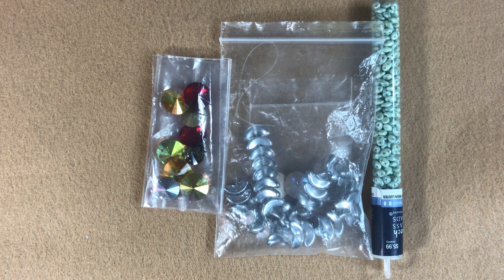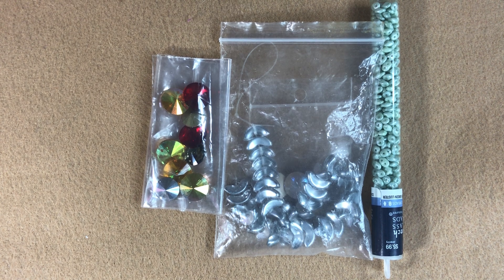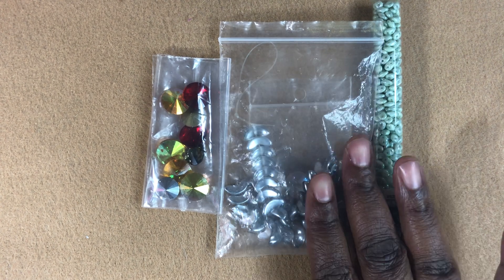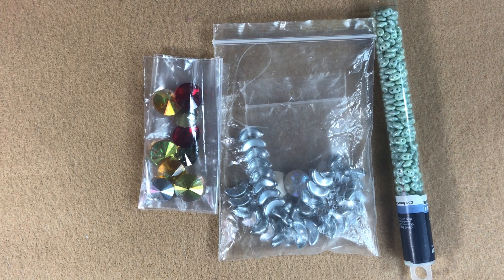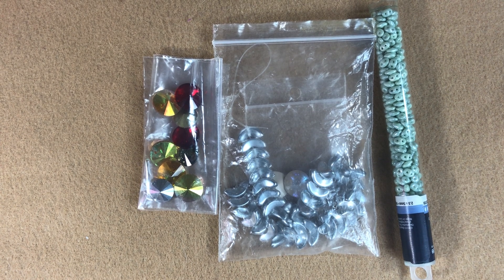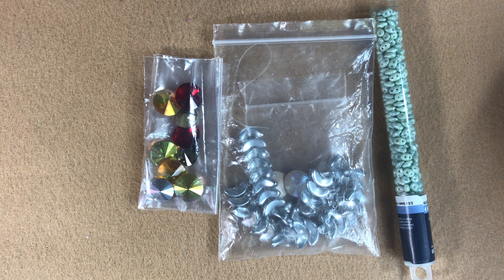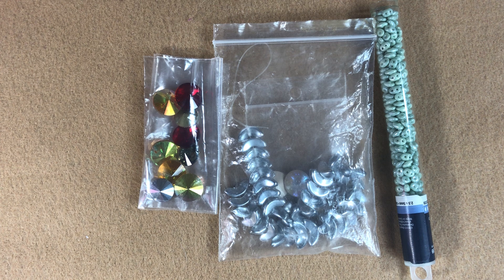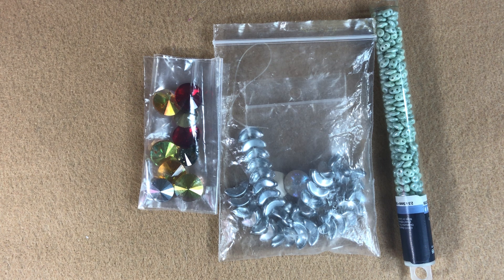Working Through Your Creative Fears